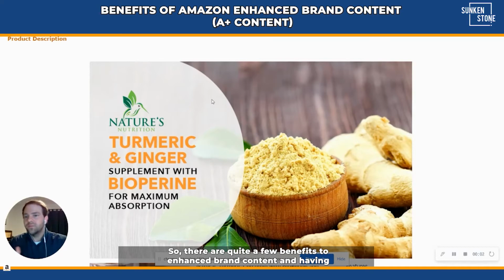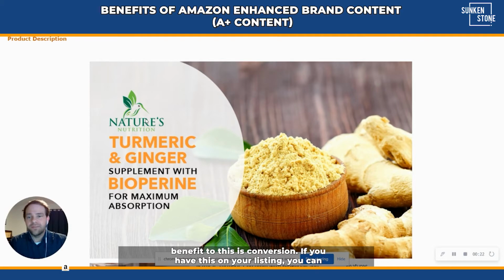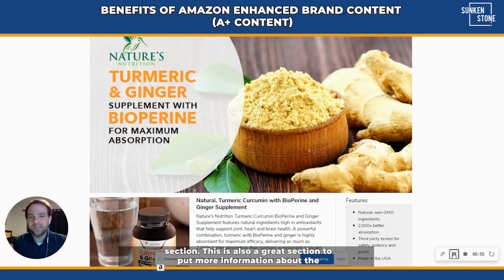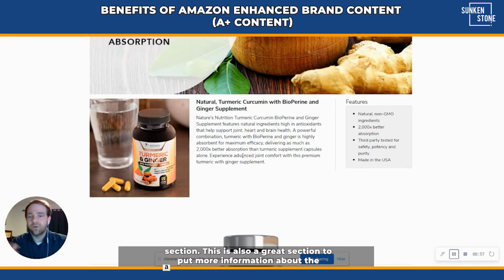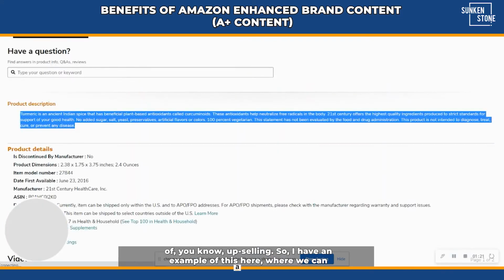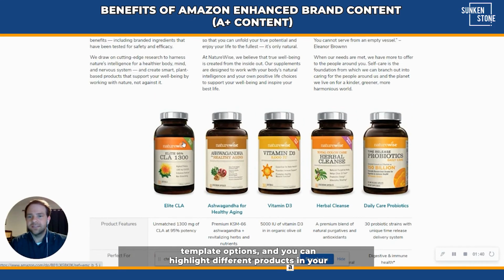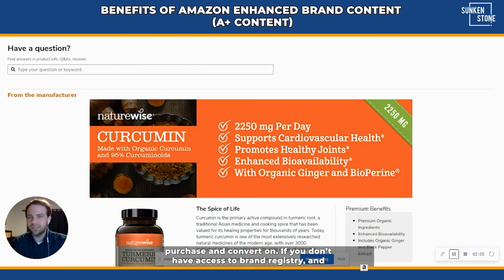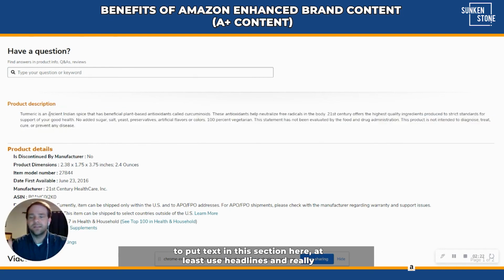Benefits of Amazon Enhanced Brand Content (Amazon A+ Content)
Do you want to rank your products higher on Amazon’s Search Engine?
You can enhance your product descriptions with Amazon Enhanced Brand Content (or simply Amazon A+).

Amazon Enhanced Brand Content basically allows you to use Graphic and Image Representation for your product listing.

Instead of just regular paragraphs or text descriptions, Amazon Enhanced Brand Content (Amazon EBC) allows us to post images, banners, graphics, and different templates that you can work with to enhance your product description sections on your listings.

There are a lot of benefits of Amazon Enhanced Brand Content. If you have this on your listing, you can speak on your brand and you can highlight the selling points and benefits of your product to make them stand out in the A+ Content section. This will definitely help you in increasing your sales as well as leave a positive impression on the buyer.

Dive deep with our Content Manager, Eric Vjaters, as he takes you through the ins & out of how to rank your products higher with Amazon’s Ranking Algorithm. This will drastically increase the chances of getting your products to be more SEO friendly and show up in Amazon’s Search Engine.

Topics Covered In This Video:
👉 Benefits of Amazon Enhanced Brand Content

Watch other videos in our Amazon advanced tips & tricks playlist to use in future amazon advertising campaigns from Eric Vjaters.

Did you learn something, do you have another way of setting up your campaigns? Maybe something else you'd like to share?

🔥 LOTS MORE!